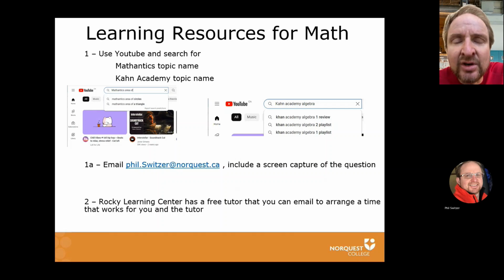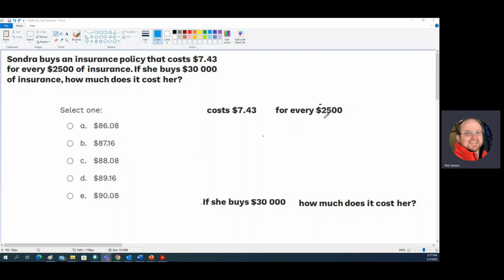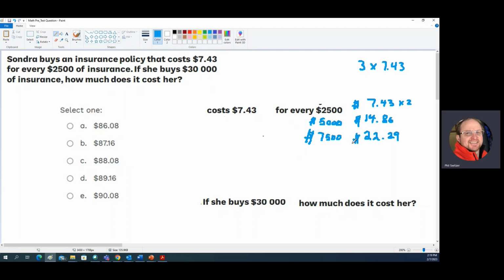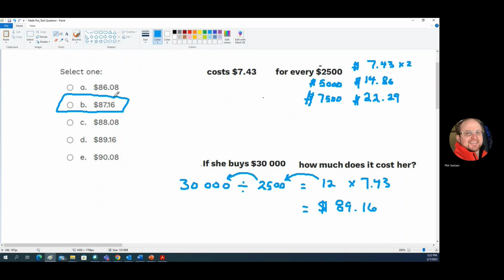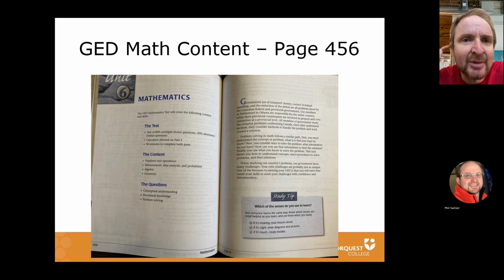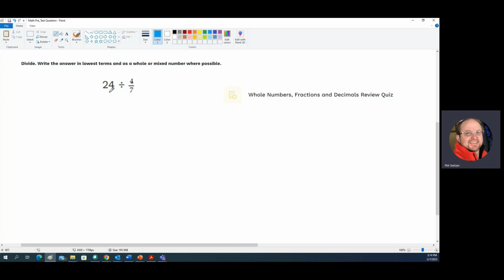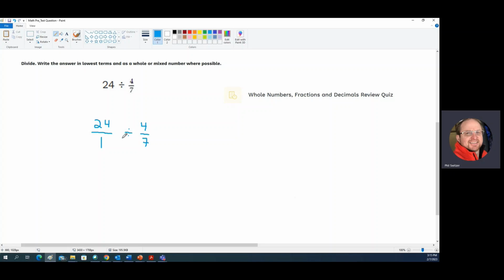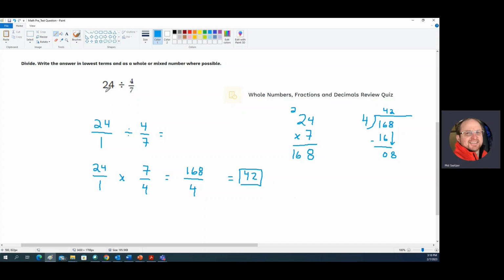GED Math Intro and Basic Ops 1 Teaching Videos